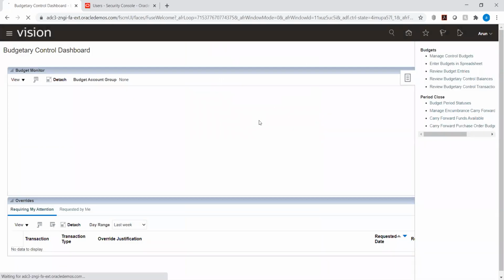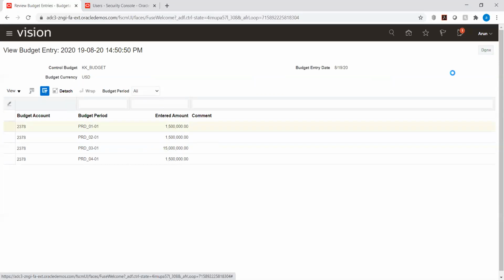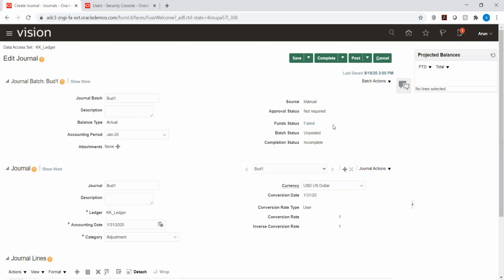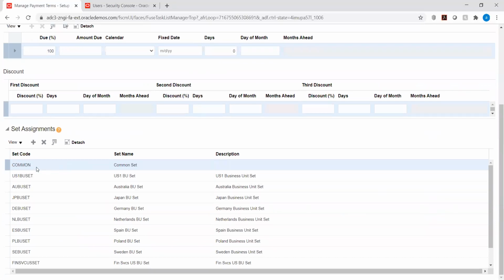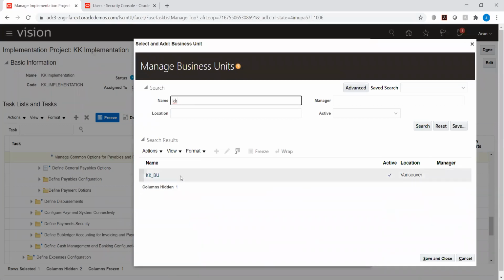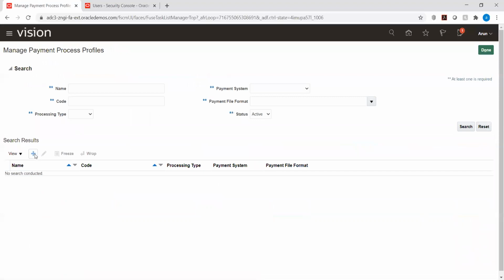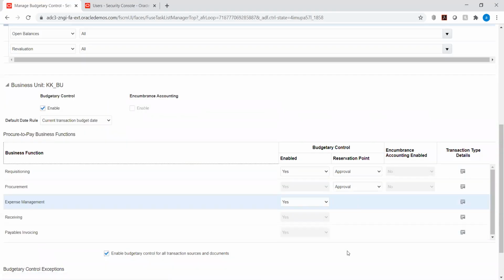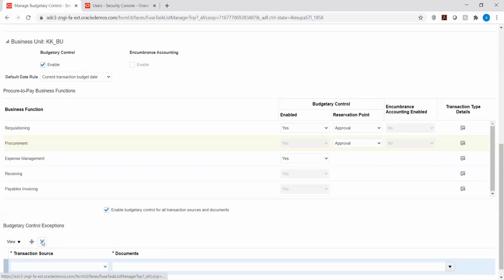Oracle Financials - General Ledger - Budgeting